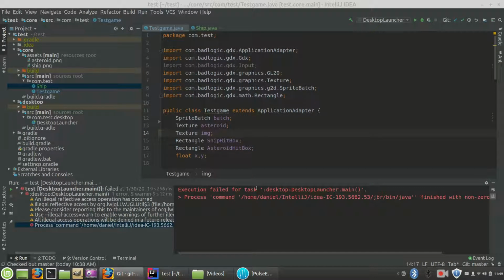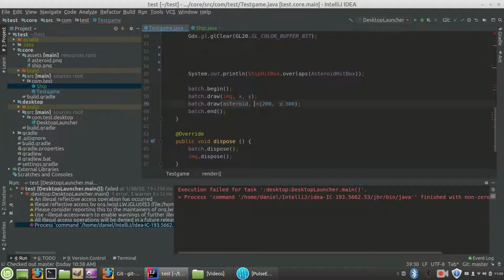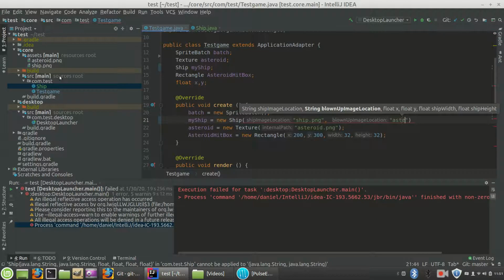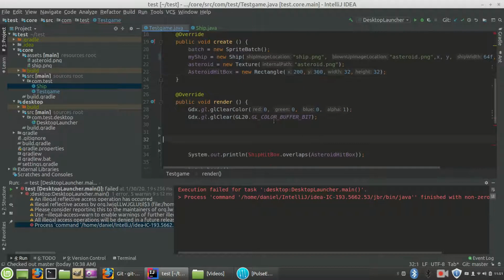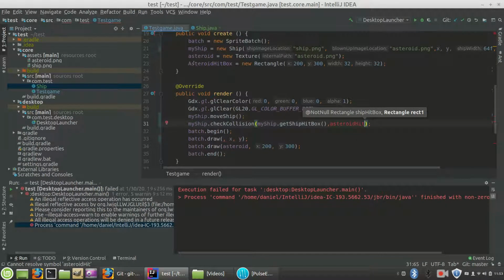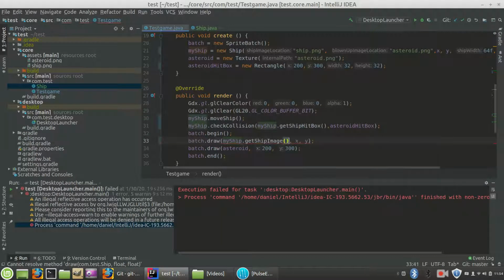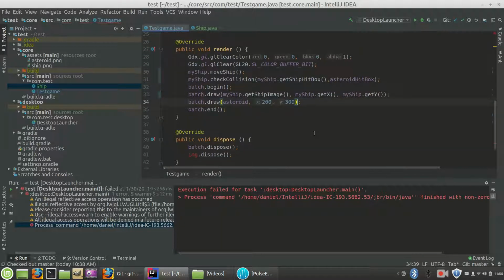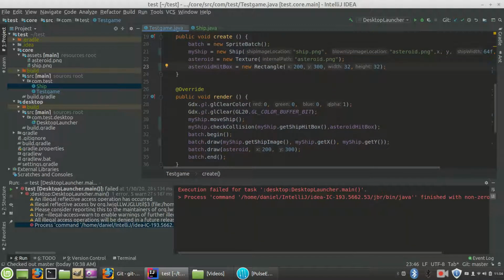Implementing the Ship Class